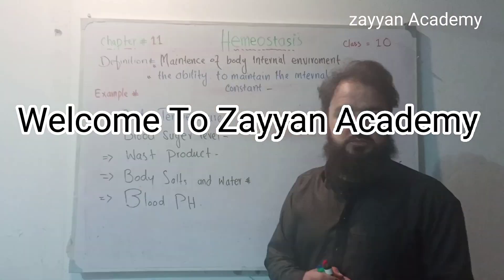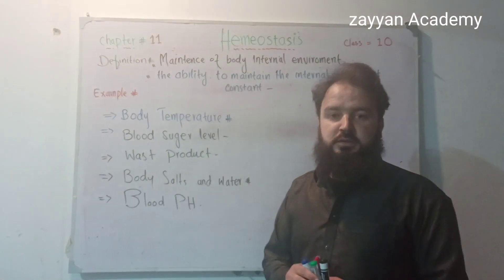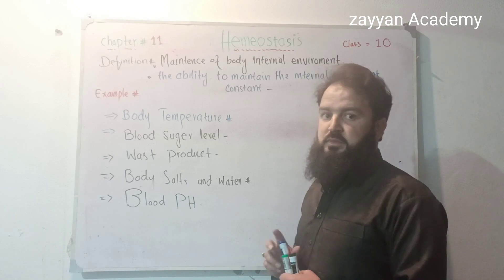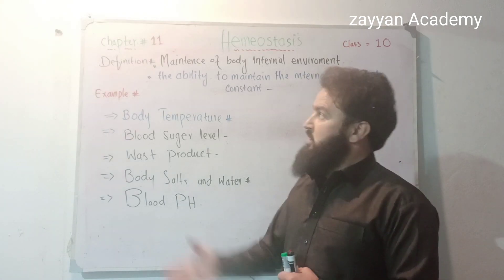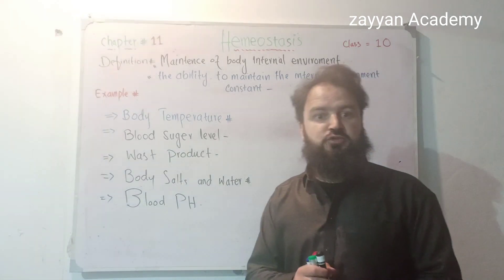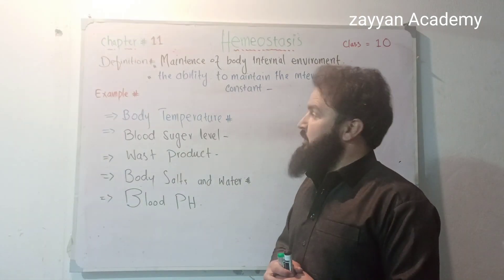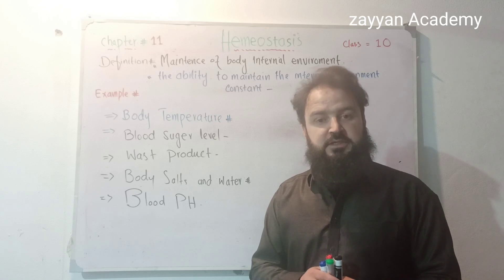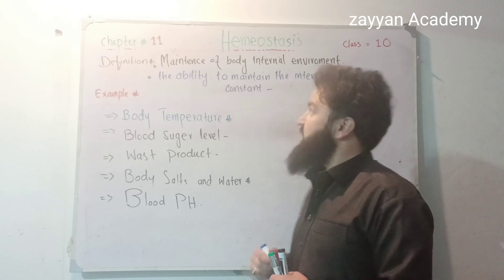Homeostasis in pashto|| class 10th Biology/ chapter # 11.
in this lecture I explained the concept of homeostasis definition of homeostasis and also explained homeostasis with examples.